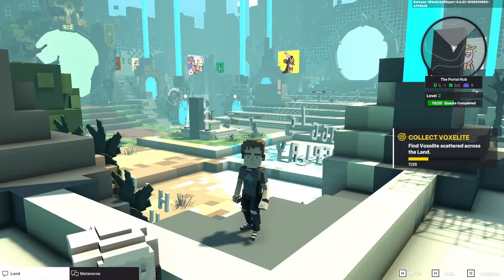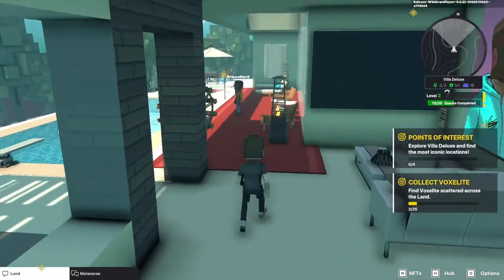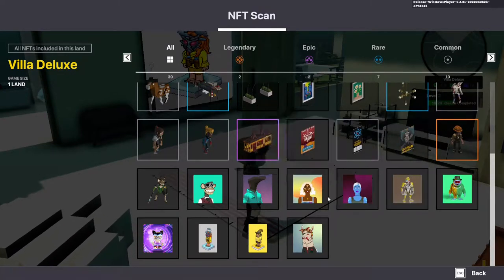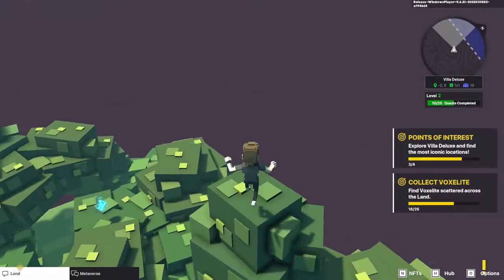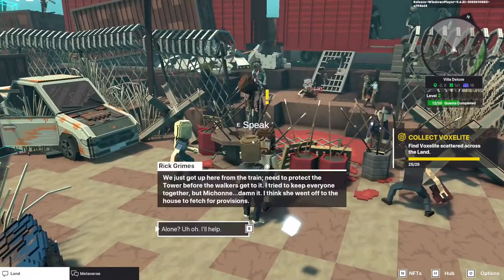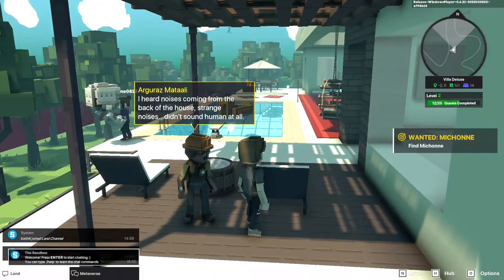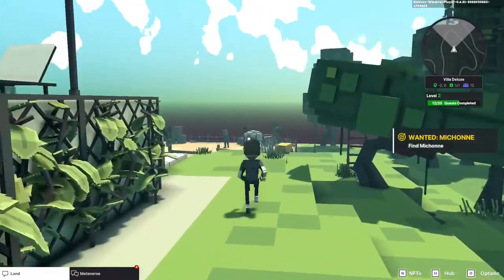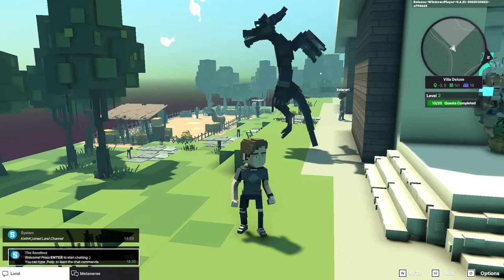The Sandbox - Villa Deluxe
The metaverse is all the buzz right now, and one of the most interesting platforms is The Sandbox, which promises to be "a community-driven platform where creators can monetize voxel ASSETS and gaming experiences on the blockchain".

In this video we play through the Villa Deluxe experience, which has 3 Quests for us to complete. There is the familiar Collect Voxelite quest and the Points of Interest quest we can get by talking to the Metaverse Guide: First Floor, The Pool, The Stable, and The Rooftop. For the third quest we need to find Rick Grimes and speak to him to find out he needs help finding Michonne, which starts the  "Wanted: Michonne" quest. But where can she be? Asking around we find out that she was send heading to the back of the house for supplies, and another person tells us there are strange noises coming from the stable.

⭐⭐⭐⭐ Video details ⭐⭐⭐⭐
◾ Recorded playing The Sandbox Alpha Windows (0.6.21)
◾ Under development by The Sandbox